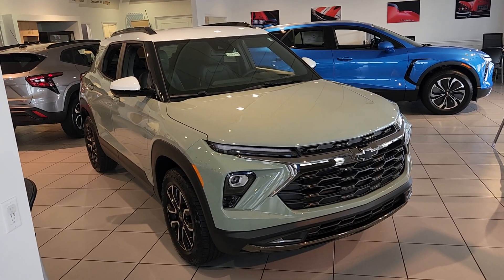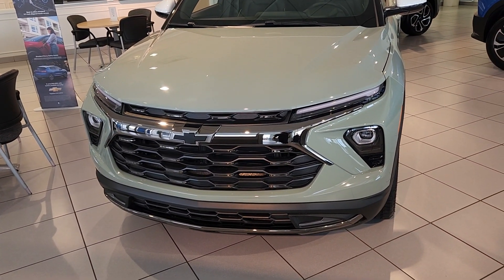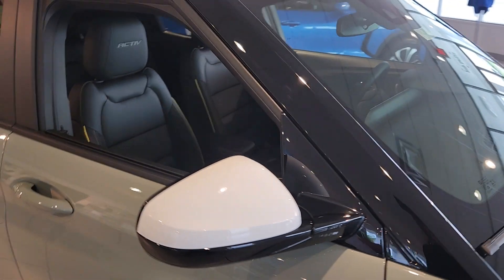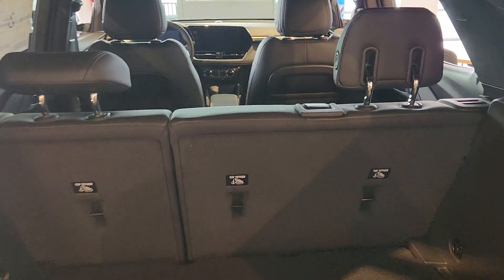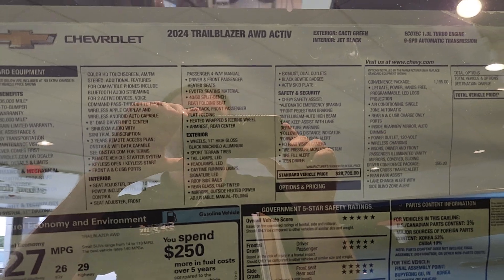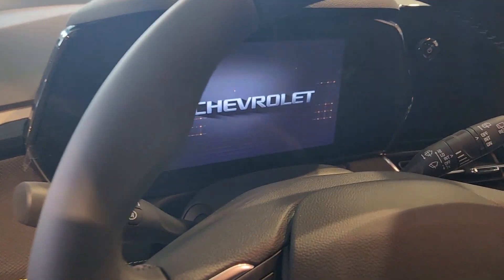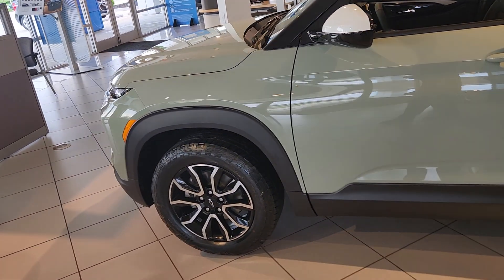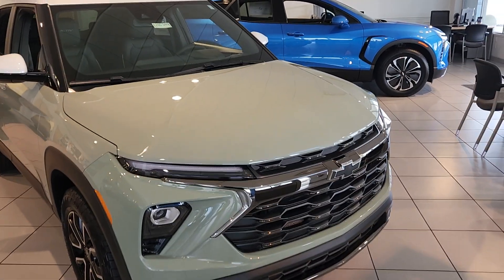2024 Chevrolet Trailblazer Activ Cacti Green Features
We go over some of the features on the 2024 Trailblazer Activ.